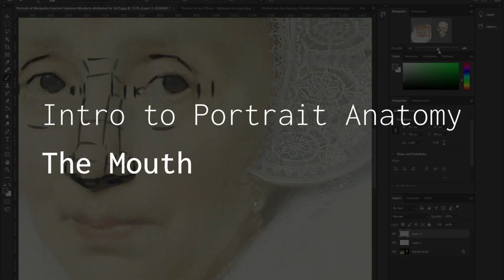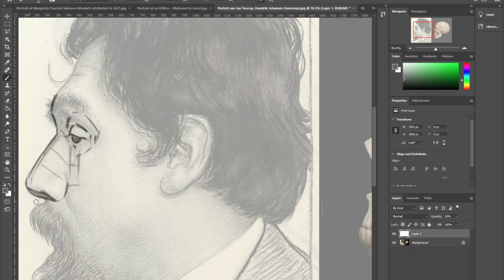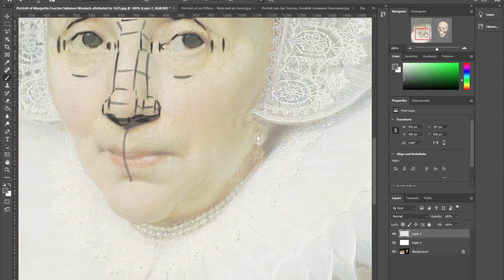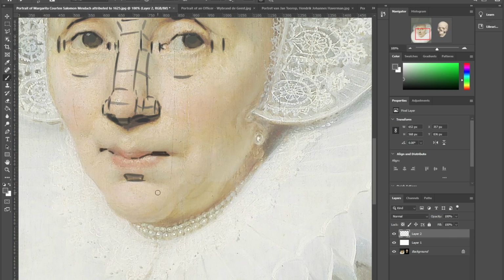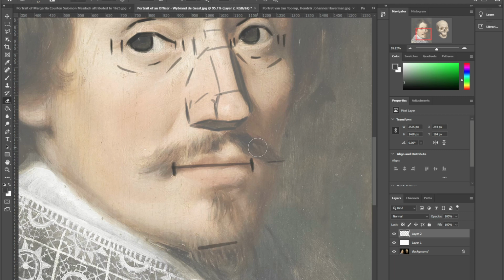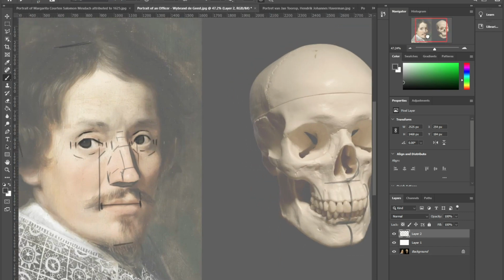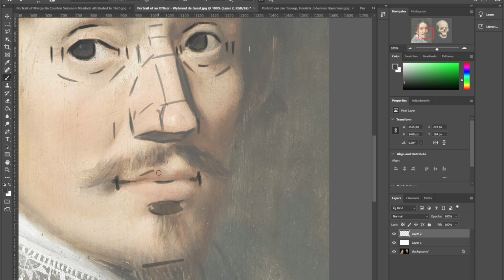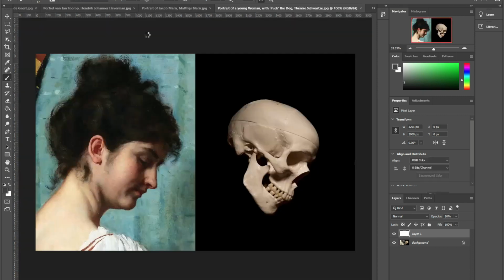Portrait Anatomy: The Mouth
By closely observing the subtle nuances of the mouth, particularly the form and curvature of the lips, and the play of light and shadow, artists can better convey the emotions and expressions of their subjects.

Join my completely FREE Beginner's Painting Course to get access to the full series, materials lists and downloads etc.

*This lesson was recorded during a live workshop, so it includes questions + answers from the students throughout